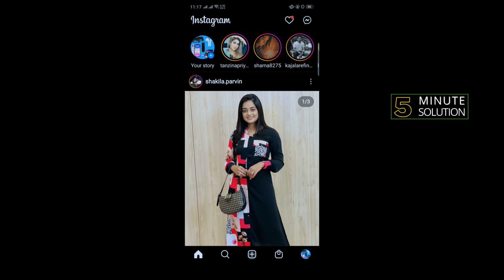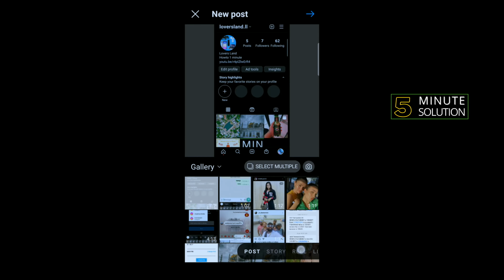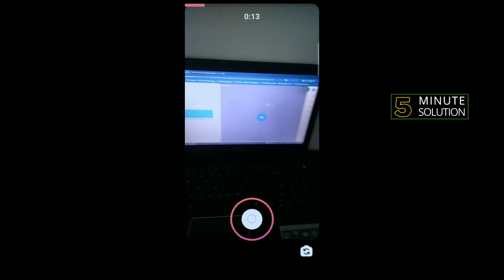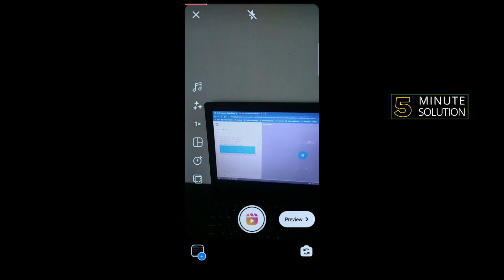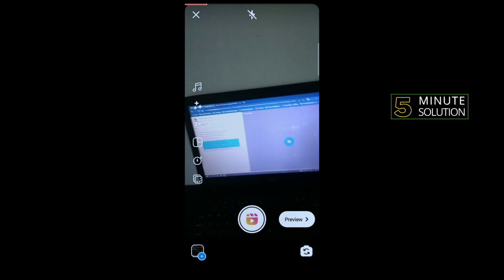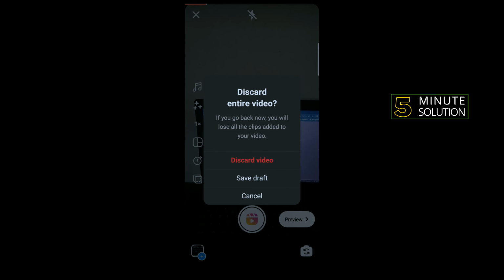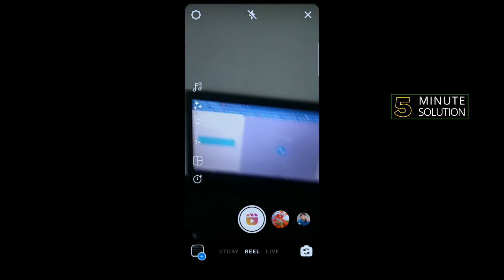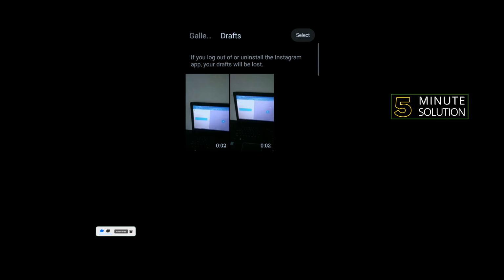How To Save Instagram Draft Reels To Gallery 2024 (Quick & Easy)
Once you have the Reel open, tap the three-dots icon in the menu at the bottom of the screen, and then tap Save. To access the saved reel, go back to the Instagram home screen and tap your profile icon - the hamburger menu icon - Settings - Account - Saved.

▼ Related Keywords ▼

"how to save instagram draft reels in gallery with music"
"how to save instagram reels in gallery without posting"
"how to save instagram reels with audio in gallery without posting"
"how to save instagram reels to gallery"
"how to save instagram reels in gallery without any app"
"how to save reels in gallery"
"instagram reel draft not saving to camera roll"
"how to save instagram reels with audio in gallery without posting in iphone"